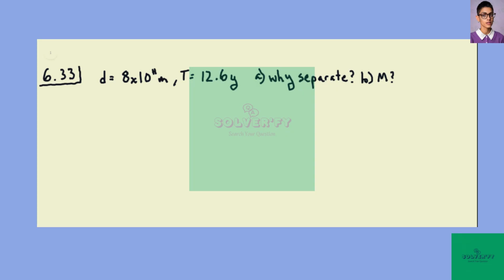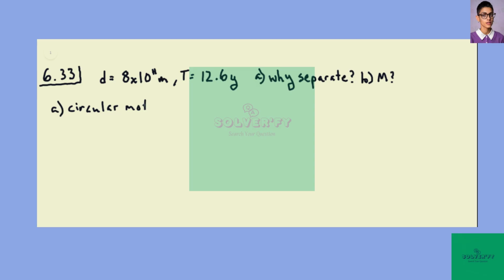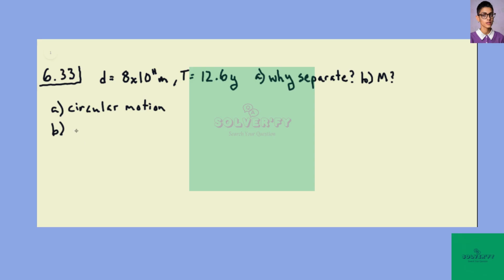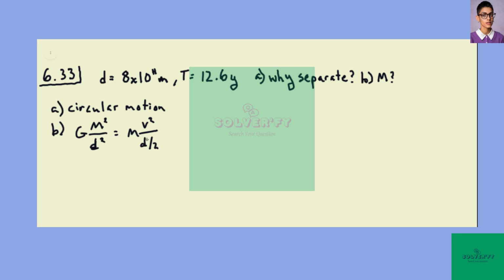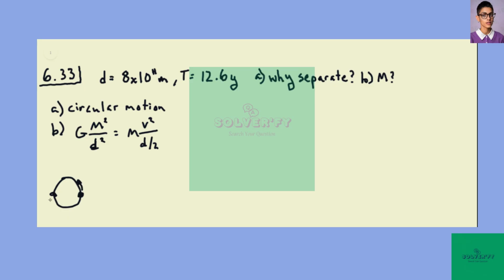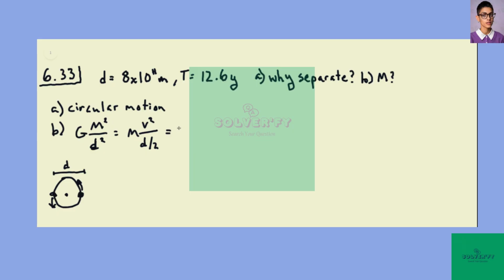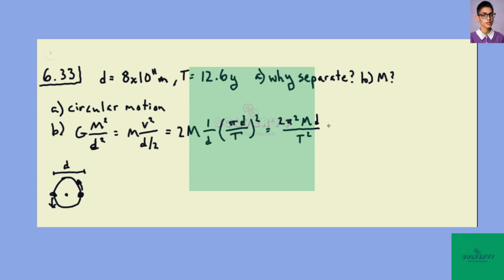Two equal-mass stars maintain a constant distance apart of and rotate about a point midway betwe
Two equal-mass stars maintain a constant distance apart of and rotate about a point midway between them at a rate of one revolution every 12.6 (a) Why don't the two stars crash into one another due to the gravitational force between them? (b) What must be the mass of each star?